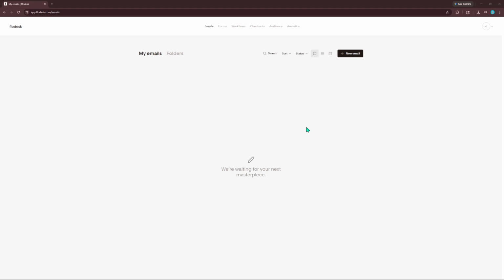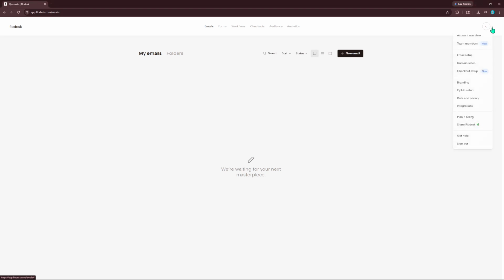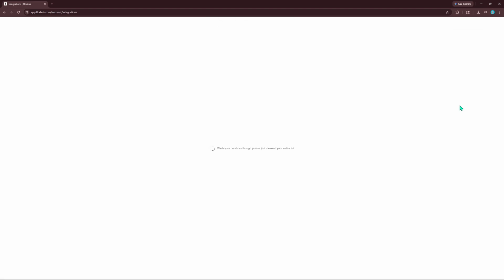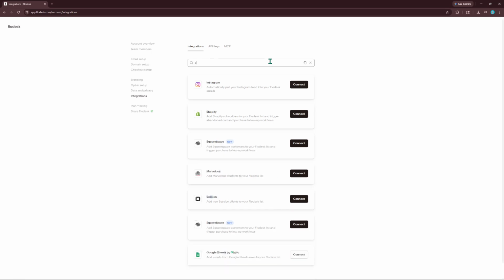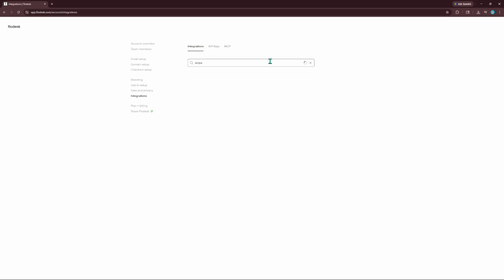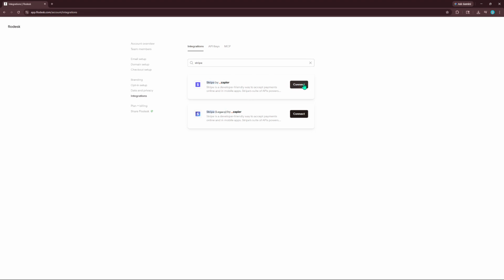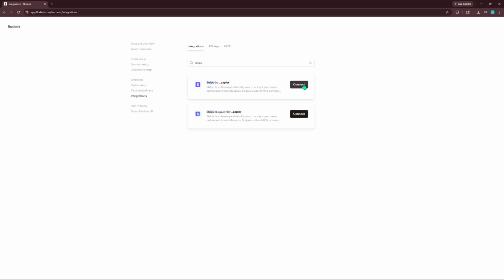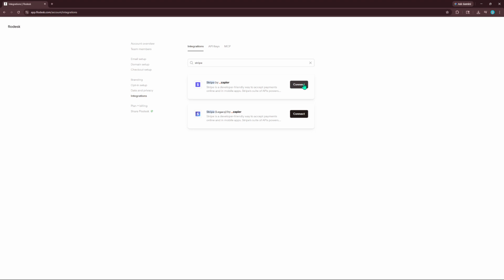How to Link Stripe to Flodesk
In this video, I’ll show you how to link Stripe to Flodesk.

The method is very simple and clearly described in the video. By following all the steps, you’ll easily learn how to connect your Stripe account to Flodesk, enable payment processing for your checkout pages, and start accepting payments for your digital products, subscriptions, or services.